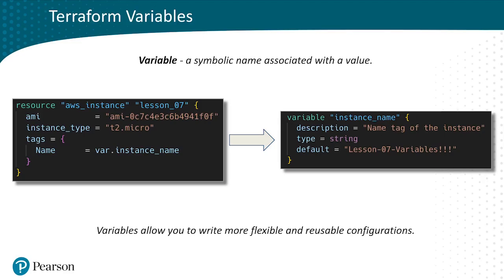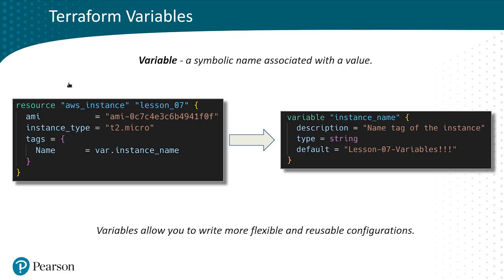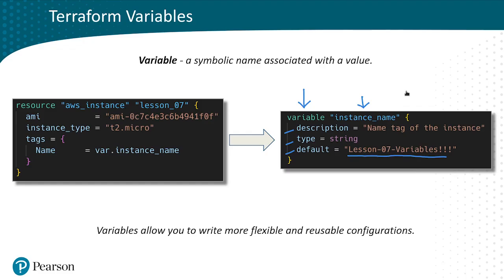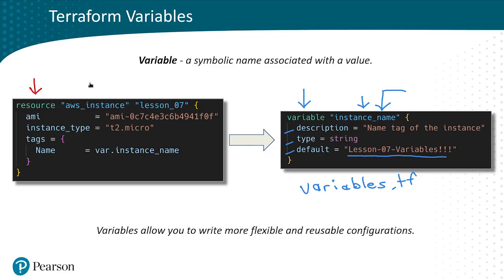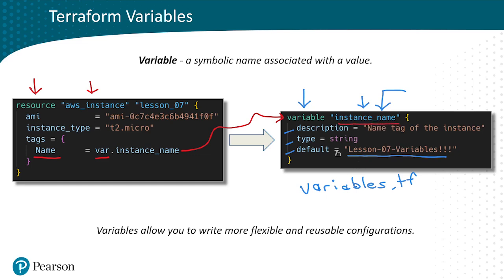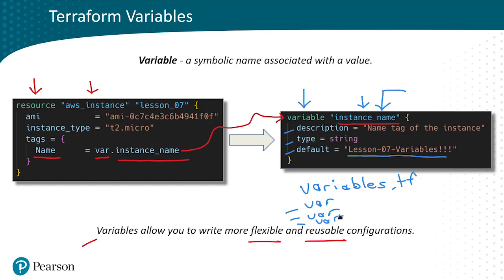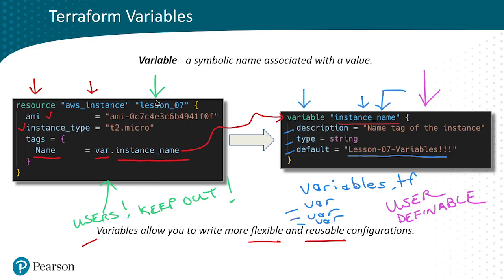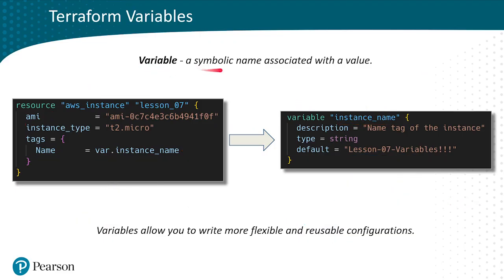Introduction to Terraform Variables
In this video, learn how variables are defined, declared, and called upon in Terraform.